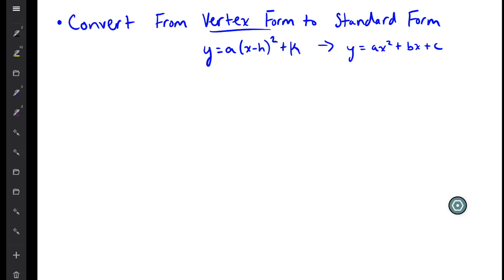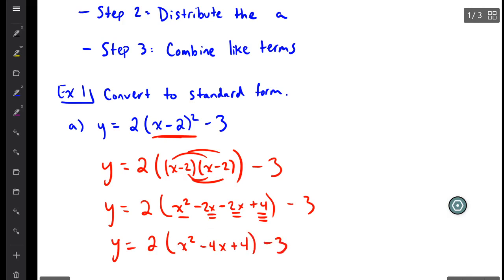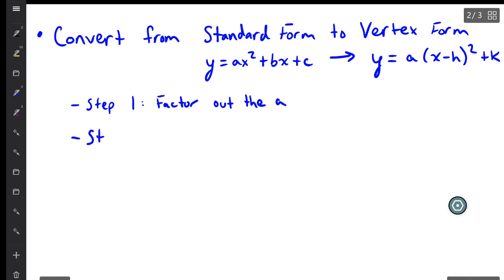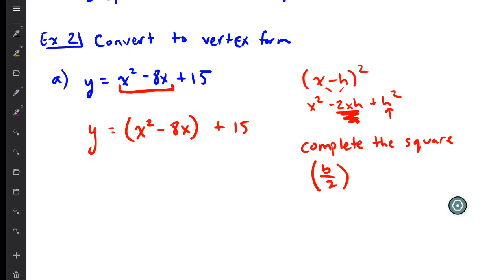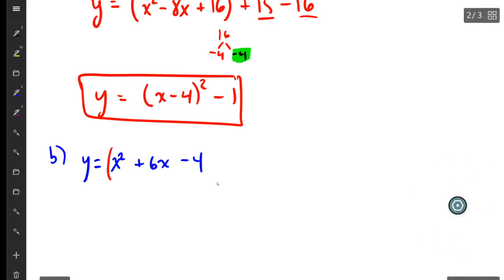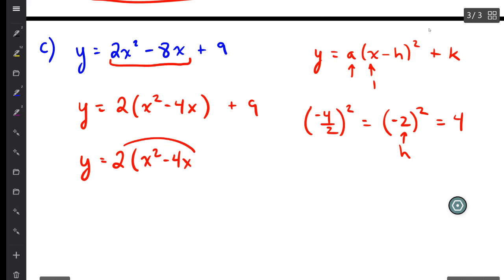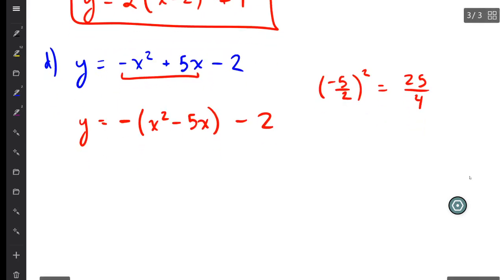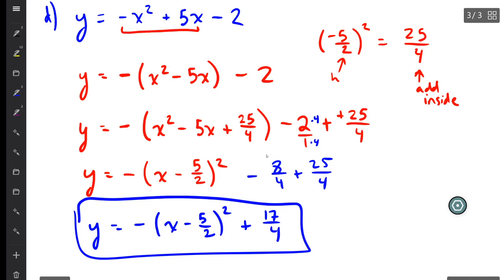Acc Math III - Converting Between Standard and Vertex Forms